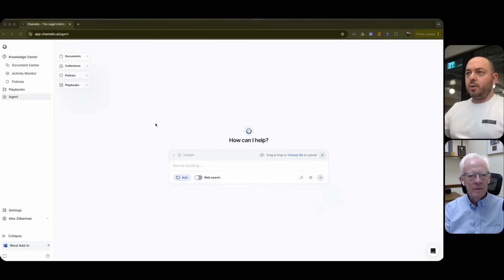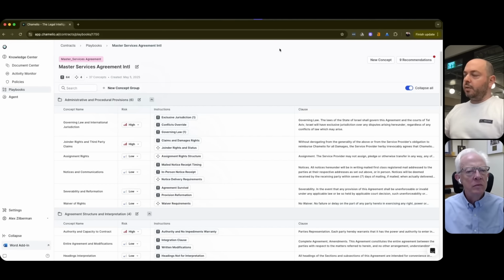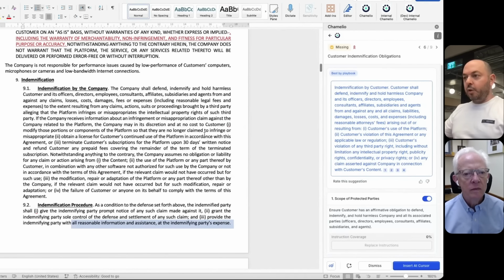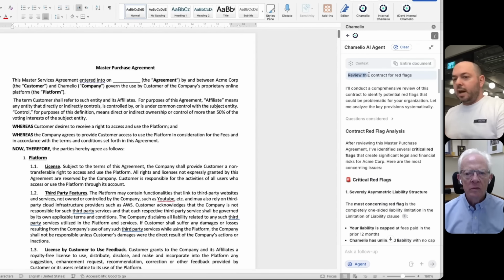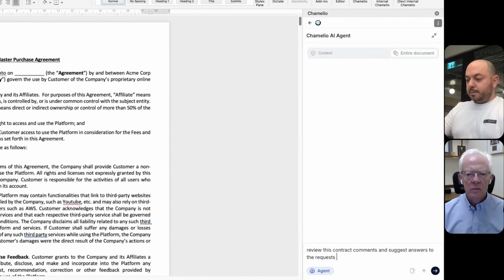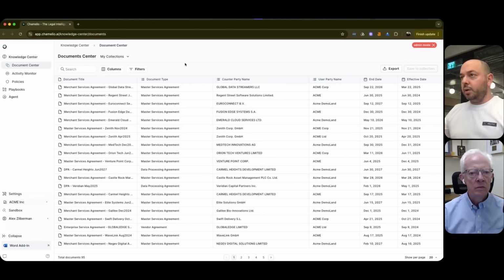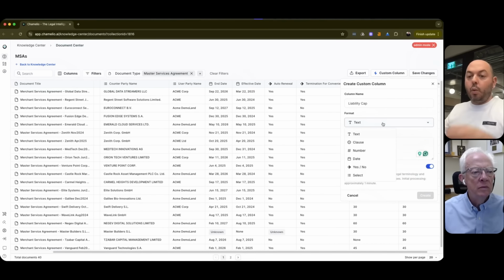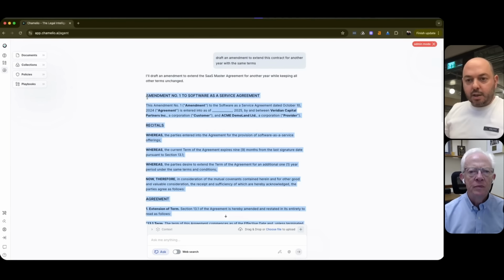How it Works: Chamelio Negotiate and Chamelio Core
Chamelio Founder and CEO Alex Zilberman demonstrates Chamelio Negotiate and Chamelio Core on How it Works with Bob Ambrogi.

If you'd like to learn more about Chamelio's place in the legal industry, watch our press briefing

TOPICS IN THIS VIDEO:
00:00 Introduction to Chamelio

01:24 CHAMELIO NEGOTIATE
02:03 Show how to create a playbook and what a playbook looks like
04:48 Review by playbook + Request
08:55 Review by agent
12:53 Show review comments by policy

16:08: CHAMELIO CORE
17:00 Show the different fields and explain how to onboard data very easily
17:19 Filter MSAs and collections
19:43 What is the liability cap specified in the agreement?
18:23 Show what other information you can see around termination
21:00 Filter by end date - the coming month and show you can renew docs by asking for it draft an amendment to extend this contract with the same terms for another year

ABOUT CHAMELIO:
Chamelio transforms how in-house legal teams operate through an AI agent that intimately learns and harnesses the legal knowledge stored in their vast repository of contracts, policies, compliance documents, corporate records, regulatory filings, and other business-critical legal documents. Chamelio’s agent performs core legal work such as extracting critical obligations, streamlining contract reviews, monitoring compliance, and delivering actionable insights that would otherwise remain buried in thousands of pages of documents. Chamelio seamlessly integrates into existing tools and continuously adapts to the team’s unique legal knowledge from day one.